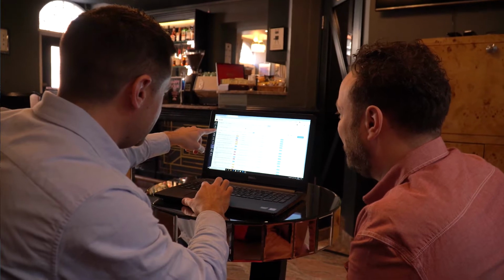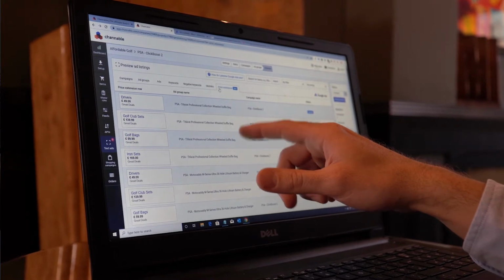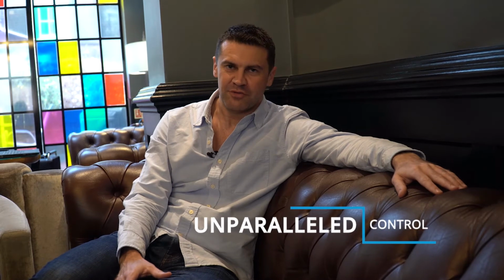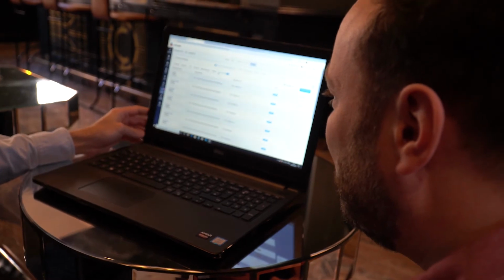ClickBoost's Journey to Double their CTR and get 25% Higher ROAS | Success Stories | Channable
Scottish PPC agency, ClickBoost, has been able to deliver 25% more ROAS and double the CTR for their clients’ thanks to generating PPC campaigns with Channable.

By automating PPC with Channable, co-founders Scott Beveridge and Gordon Campbell, have been able to create hyper-relevant ads, improve quality score, improve ROAS, and save time. “As a tool for agencies, it’s absolutely fantastic.”